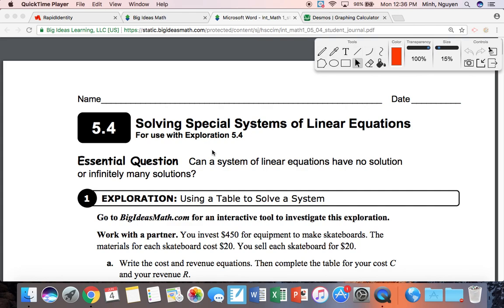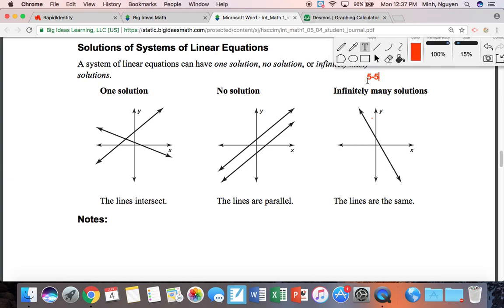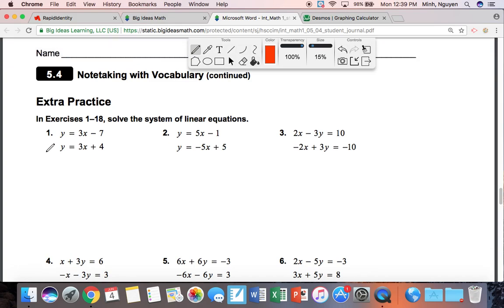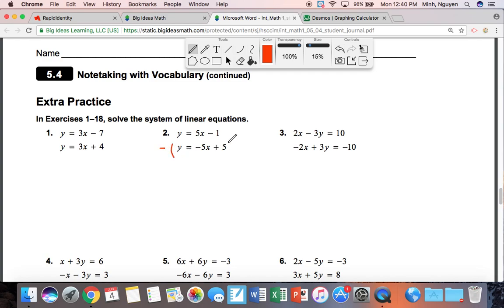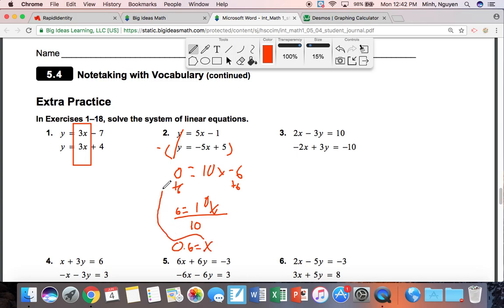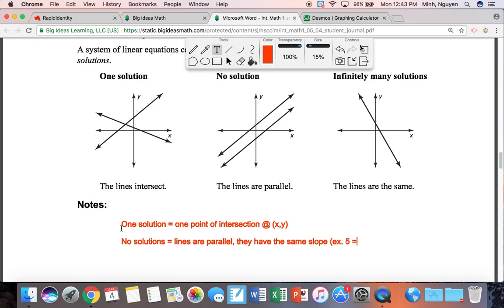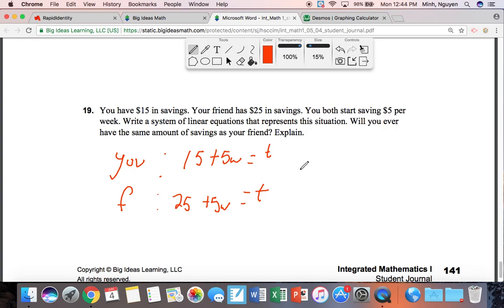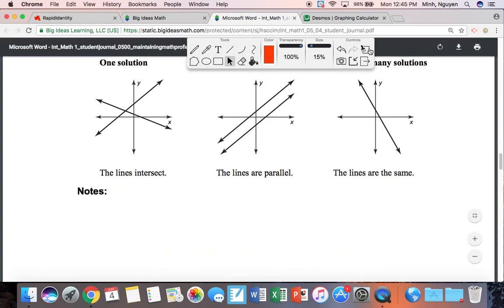5.4 Solving Special Systems of Linear Equations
Keys: If lines never intersect, they are parallel and have no solution. (ex. 5 = 3 is nonsensical)

If lines are identical, they are always intersecting and there are infinitely many solutions (ex. 5 = 5)

If lines intersect once, the solution is (x,y) that is true for both equations.